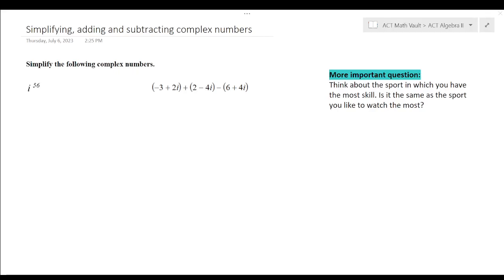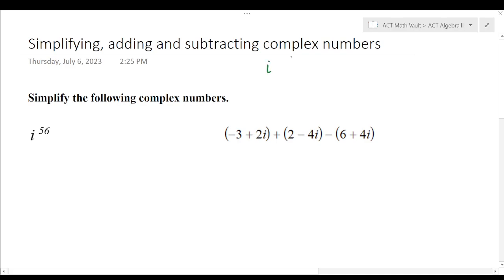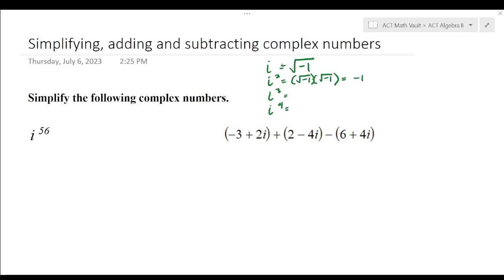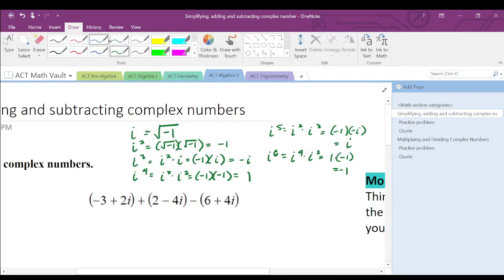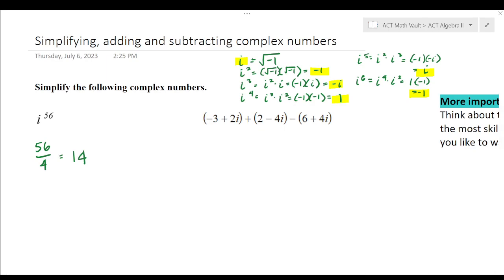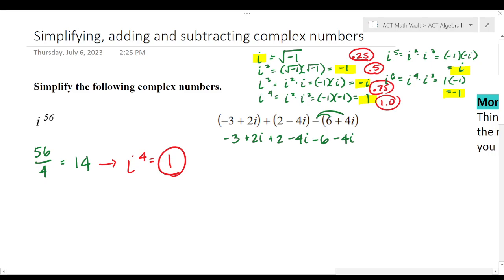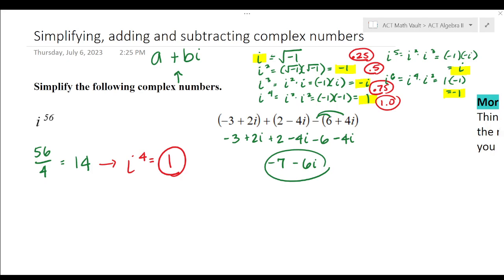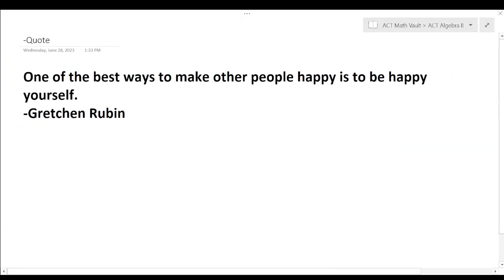How to simplify, add and subtract complex numbers quickly and simply! | ACT Prep | Algebra 2